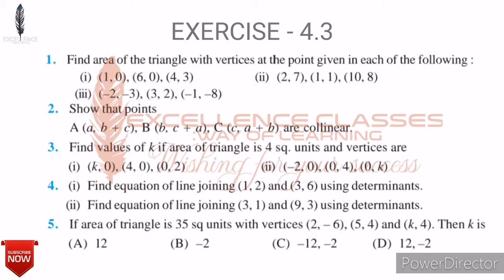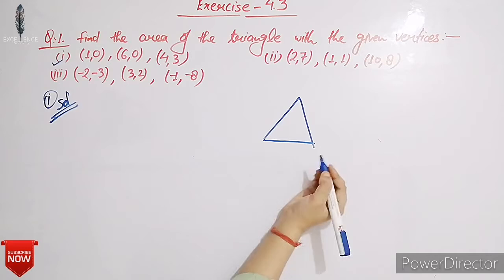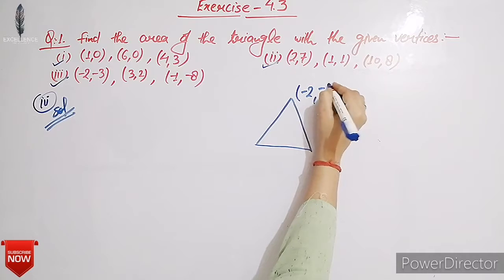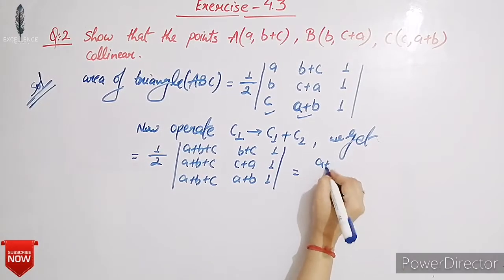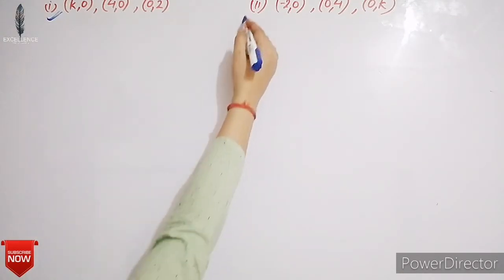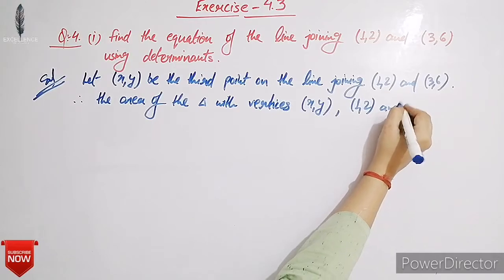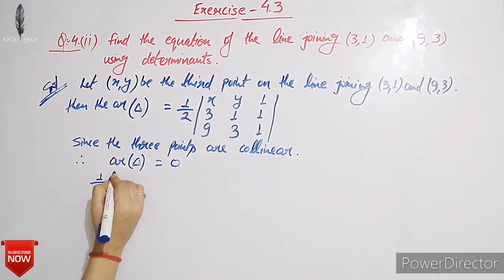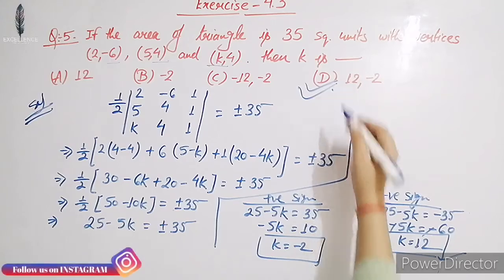DETERMINANTS [PART-5] NCERT EXERCISE 4.3 class 12th MATHS by JYOTI RATHORE MAM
Area of the triangle by determinant method | NCERT EXERCISE 4.3 Complete solution | CLASS 12TH MATHS BY JYOTI RATHORE MAM